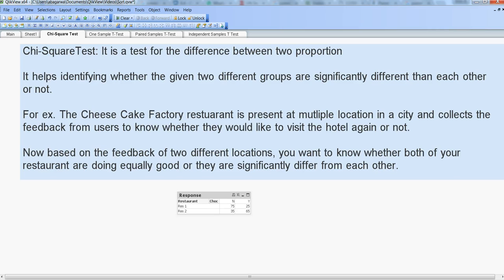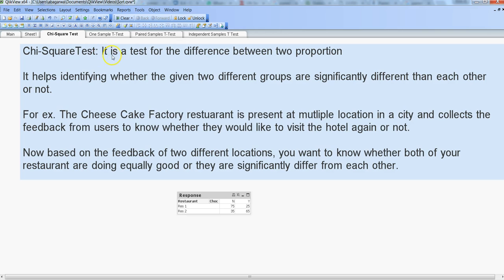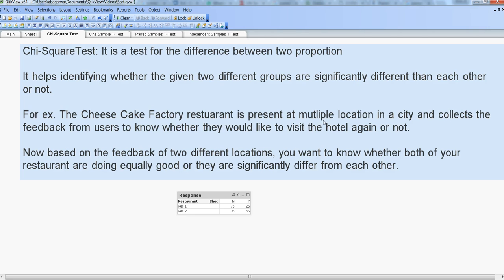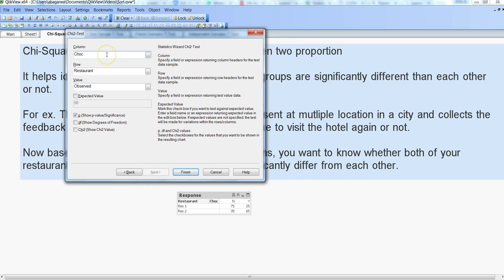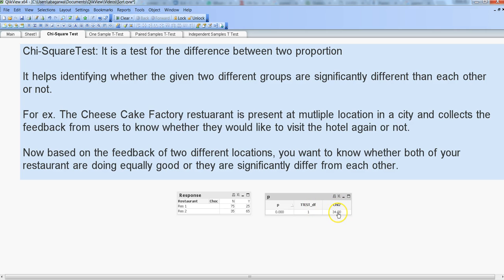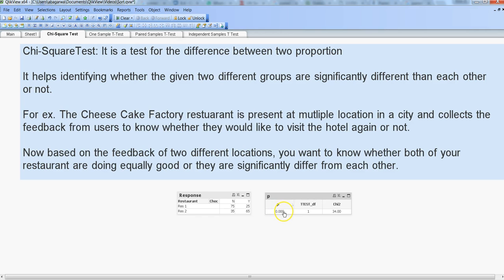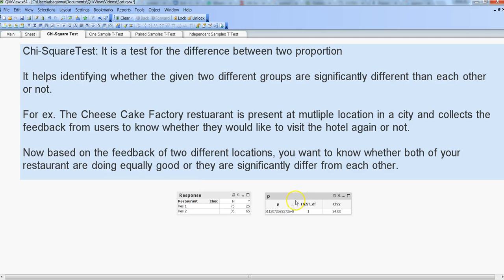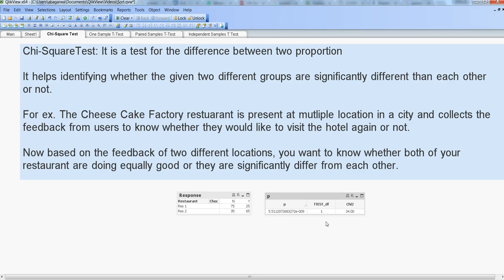QlikView tutorial How to do Chi Square Test in QlikView with Statistical Chart Wizard | Data & Tools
Chi Square test is used by researchers to test the difference between two proportions. Here in this Data & Tools QlikView Tutorial video I’ve talked about the data requirements for doing the analysis in qlikview and then how to configure the statistical chart wizard for doing the Chi Square test. Also then I suggested how you need to interpret the output of the test and then making a conclusion.

I hope you’ll find this video useful and an addition to your learning of QlikView.

-Abhishek

How to do Chi Square Test in QlikView by Utilizing the Statistical Chart Wizard | Qlikview Tutorial